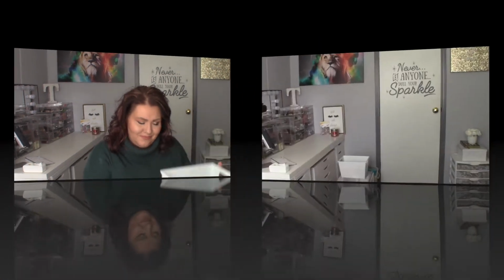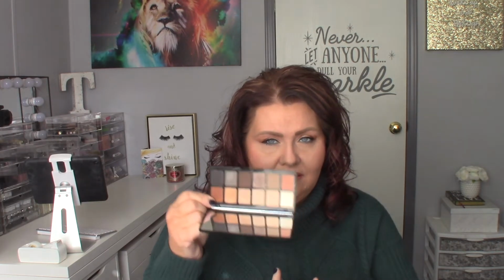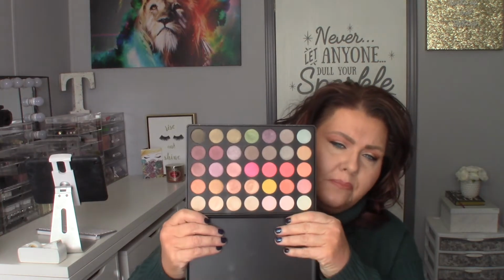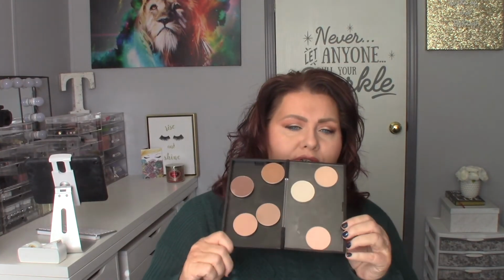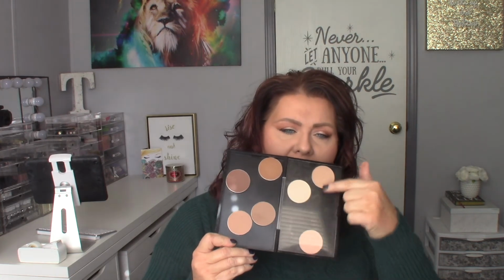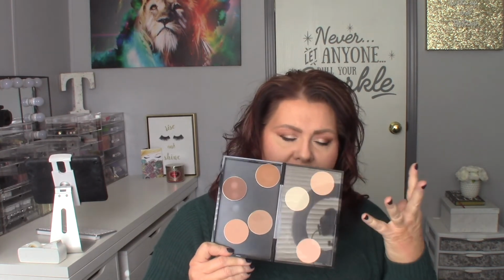Shopping My Stash~Working Through My Collection | Trish Oliver | BeautyByTrishOliver | Mature Beauty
Hello Beautiful !!
How are you all on this cold, snowy day?  The snow is still pouring so we are all cuddled down and hoping we don't loose the electic.
I really am so sorry about the camera mishap. I tell you I am trying to get it together and I just keep going backwards..lol
If you are interested in seeing how last weeks shop my stash products worked for me I will link my Week In Review down below ;)
Thank You so much for stopping in and sharing some of your day with me !

Snail Mail  :  Insurance Depot
                      c/o Trish Oliver
                      529 Fairmont Ave
                      Fairmont, WVa . 26554